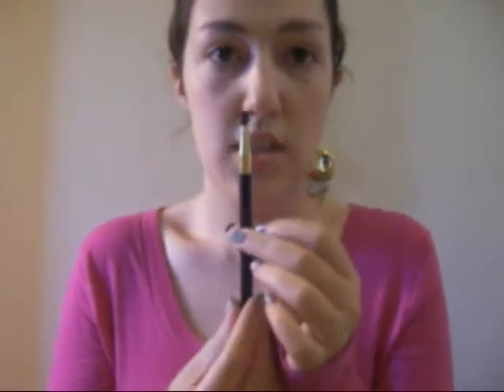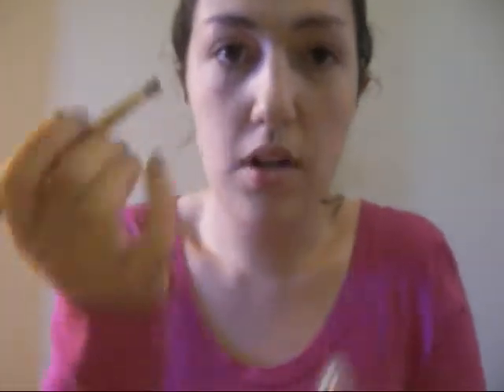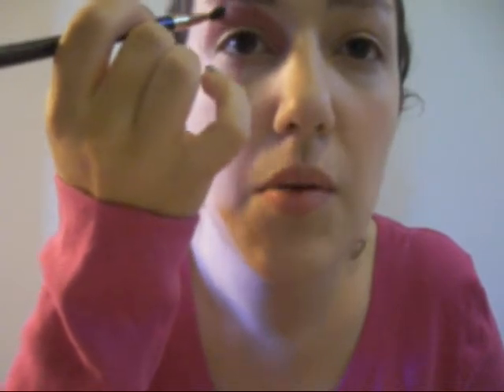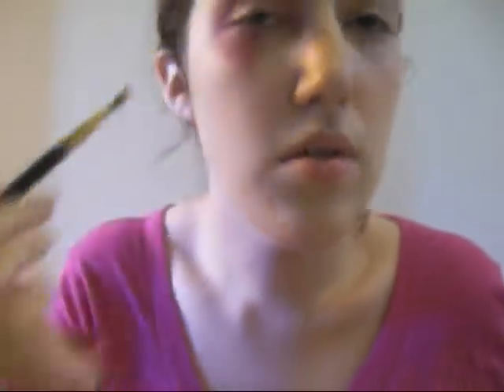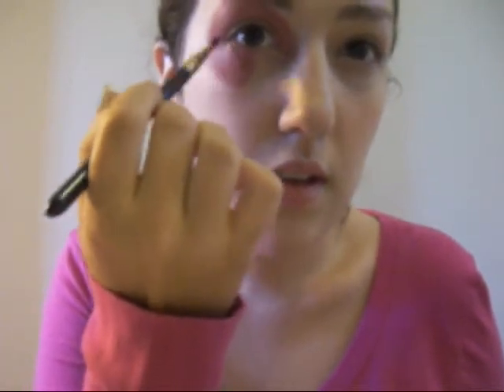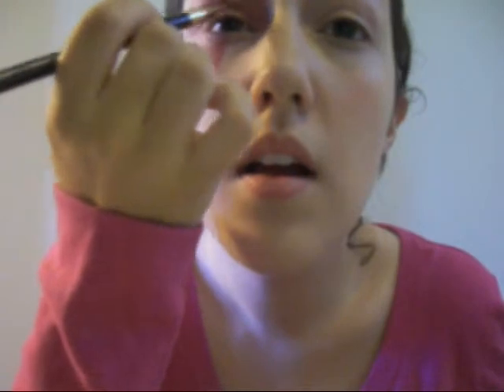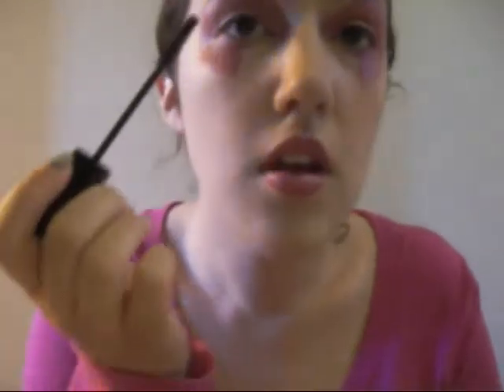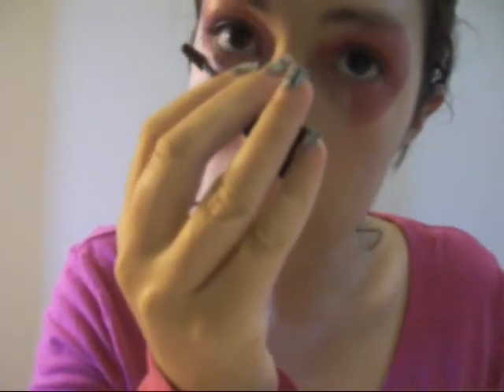Kimber Jem how to makeup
A how to video for Kimber or Jem makeup.